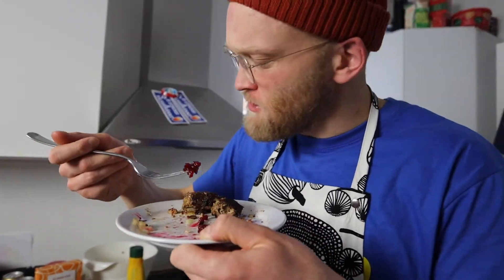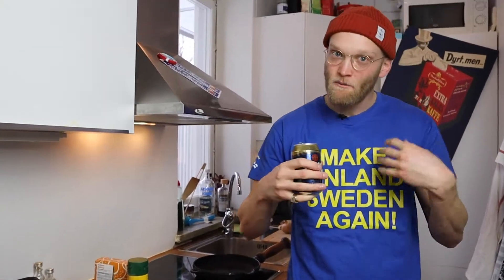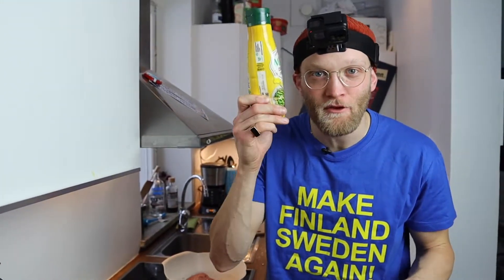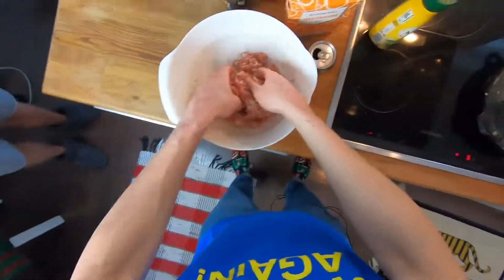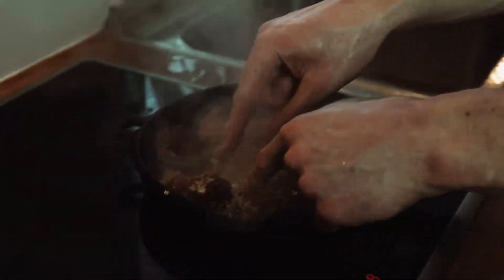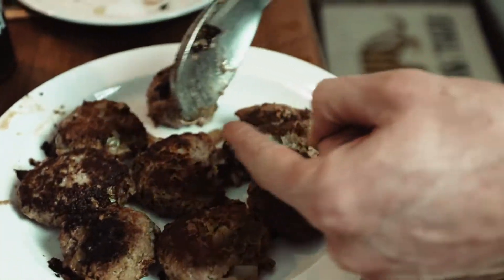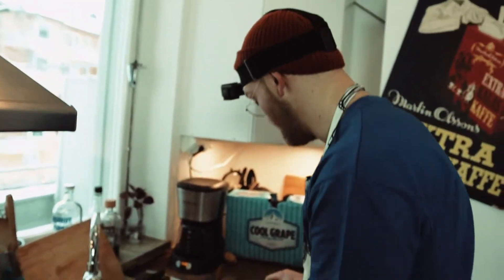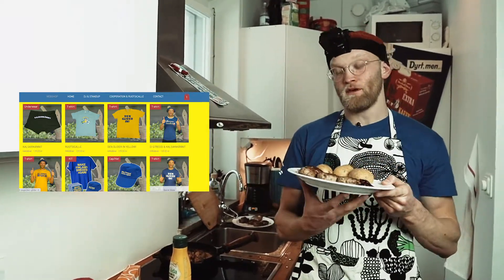SWEDISH MEATBALLS How to cook it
Learn how to make Swedish Meatballs. Im giving you the secret recipe to make some really good ones! And how to serve it really good!

00:00
00:37 Best commercial in the world!
01:43 Cutting process
02:37 How to roll the meatballs!
03:54 The secret recipe!
04:35 The disaster is here!
06:10 How to serve it!

The secret recipe:
Meat!
Egg!
Strawbread (or how to spell it!)
Butter
Milk

Watch my earlier YT-videos: shorturl.at/koAN1